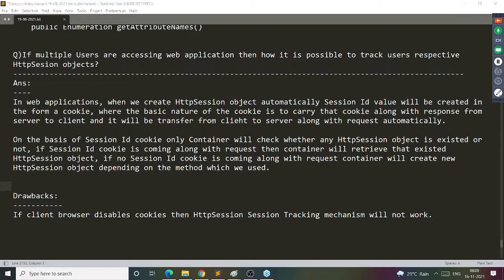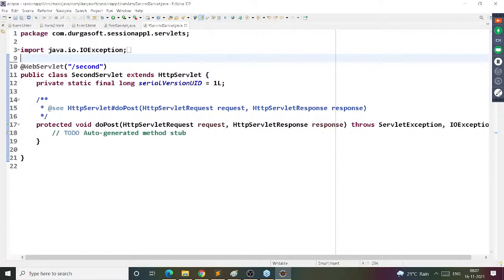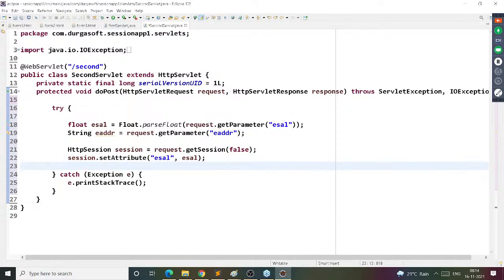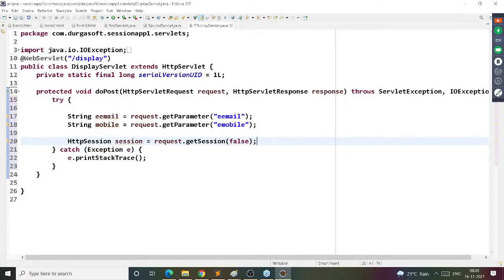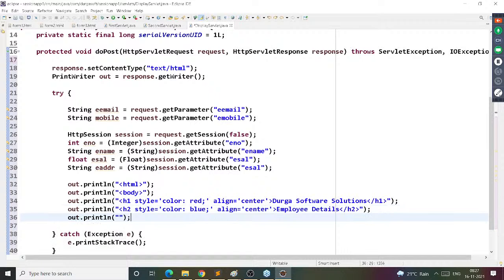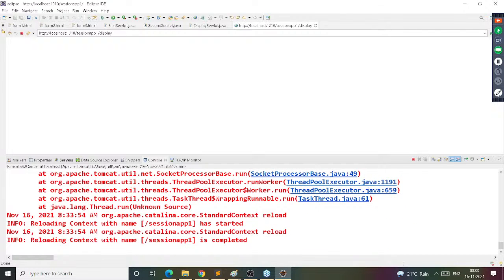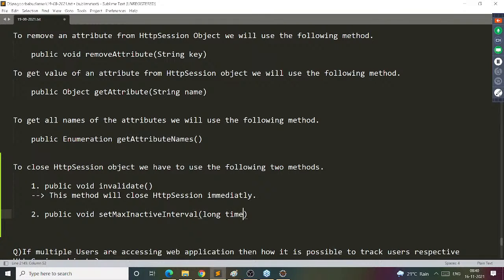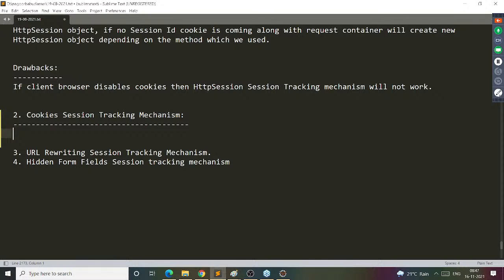HttpSession Session Tracking Mechanism-2